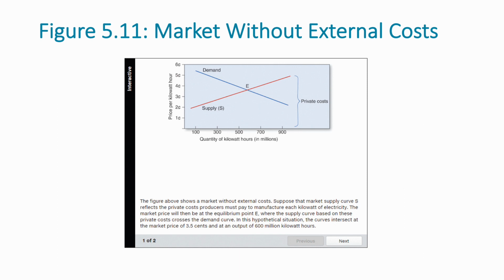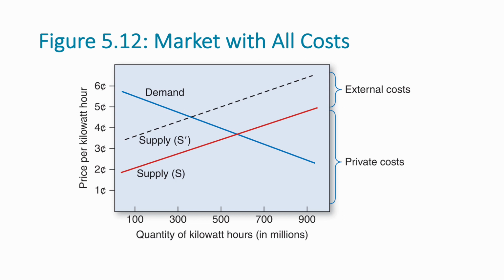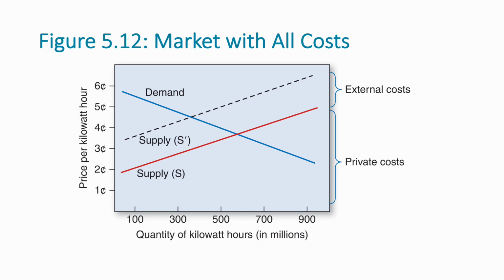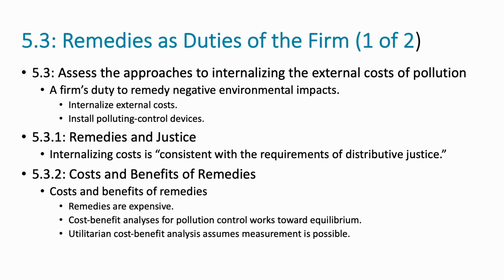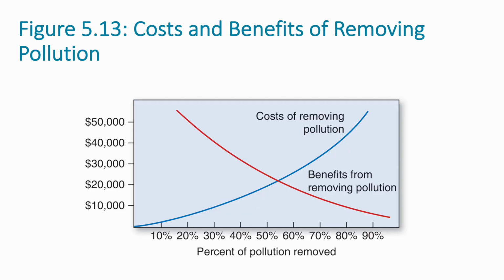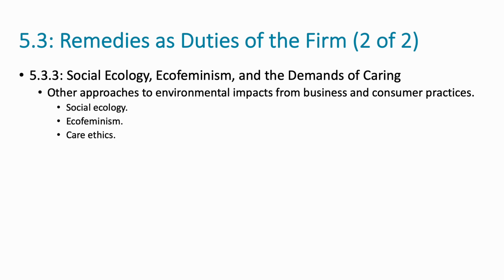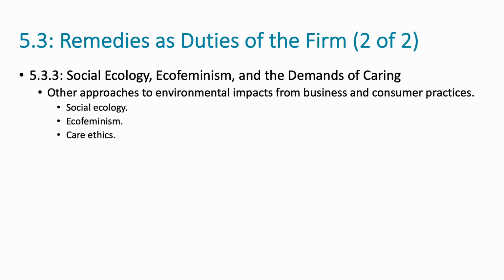GBA 383 Chapter 5 Ethics and the Environment Part 5